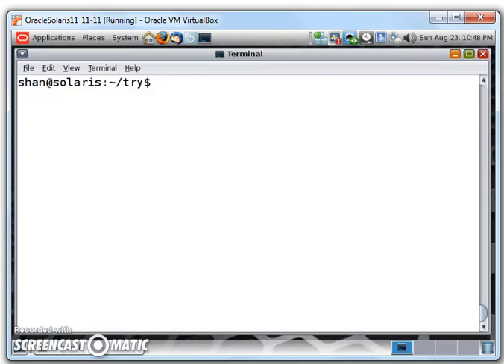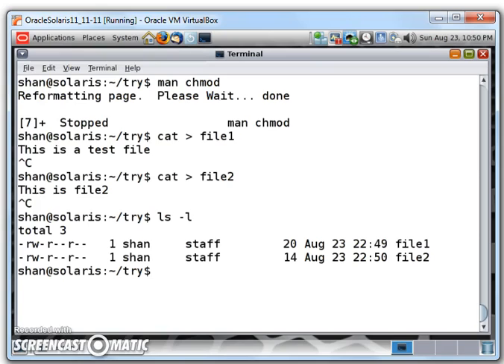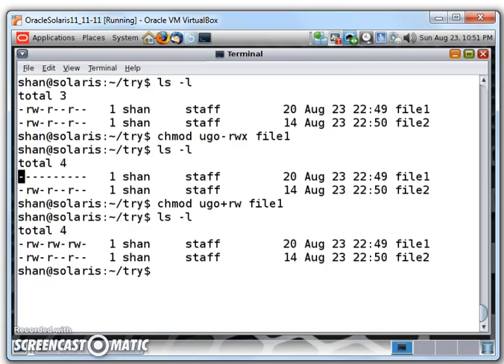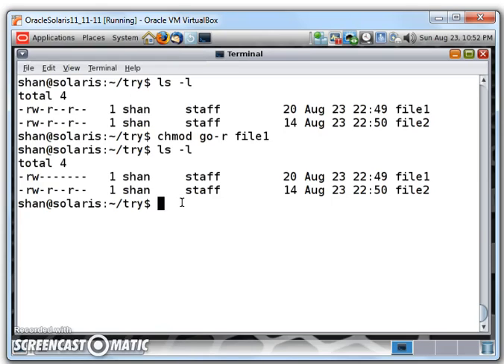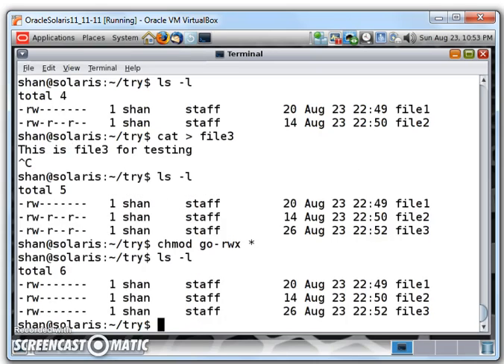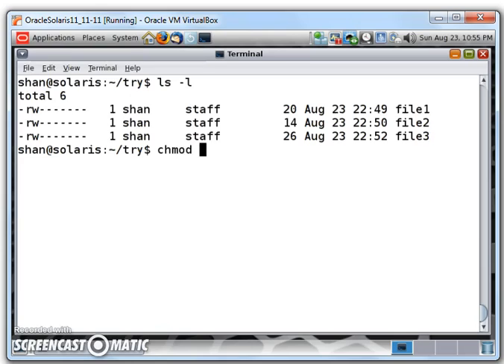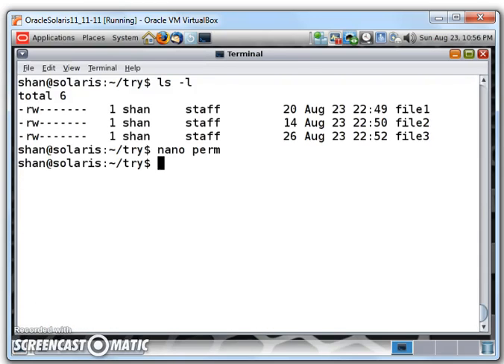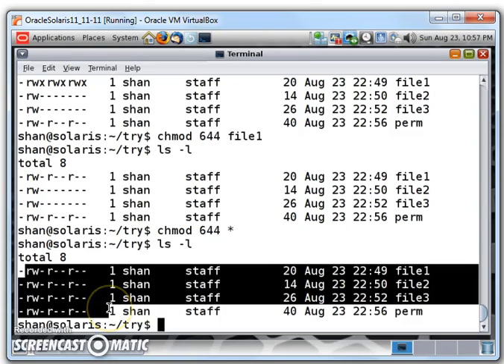Unix Part4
It covers chmod, both octal and non-octal